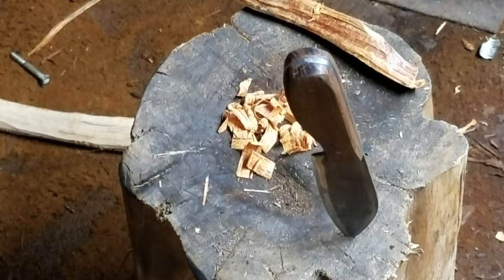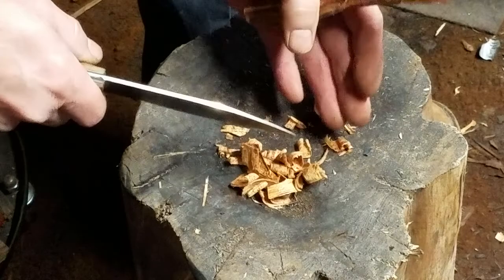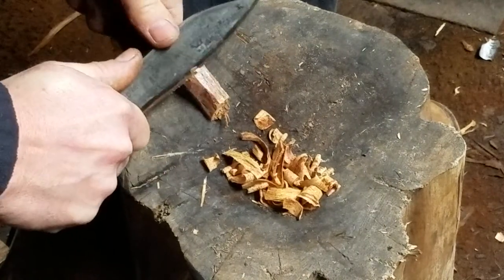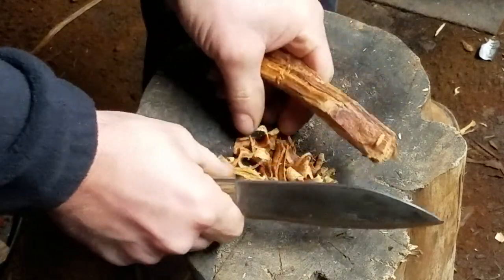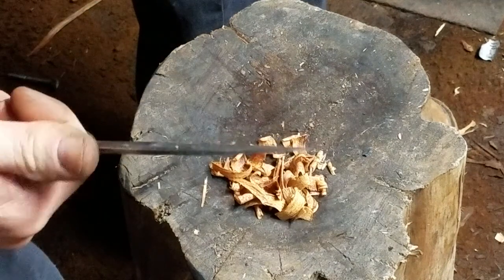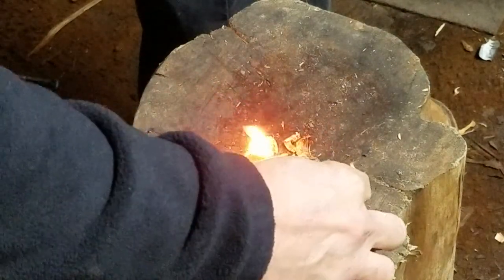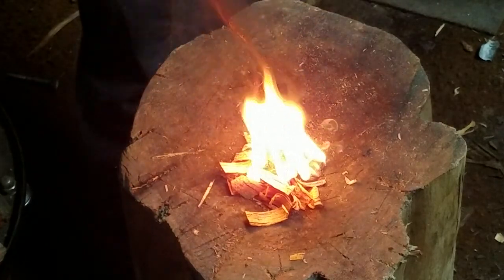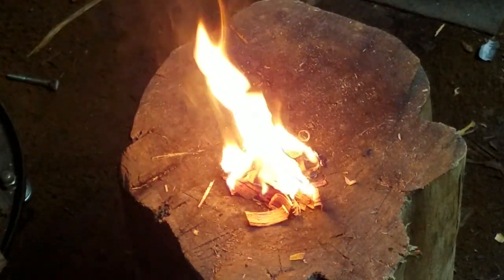Fatwood try♨️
Just trying the fatwood out